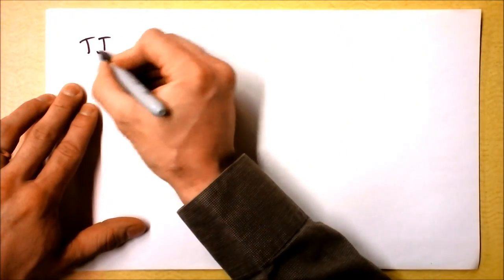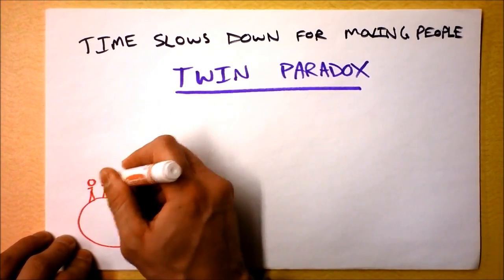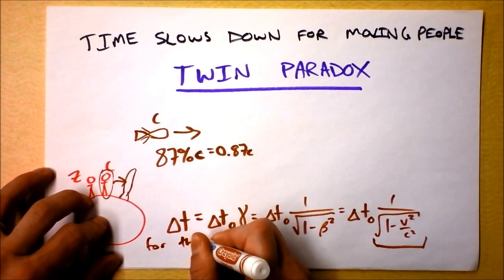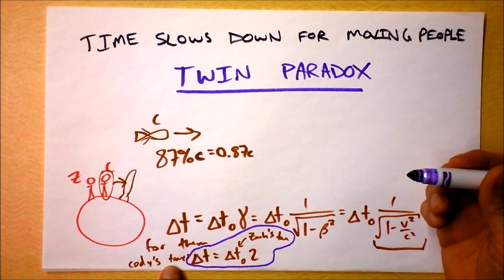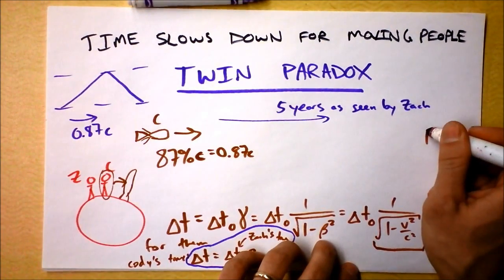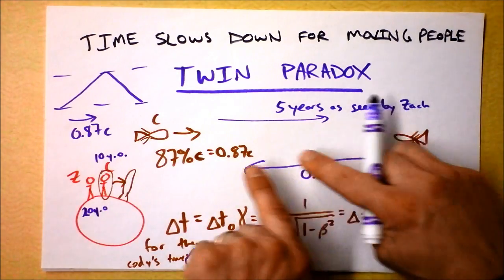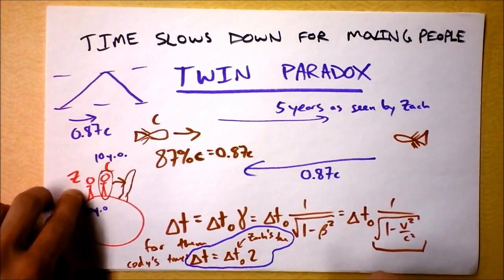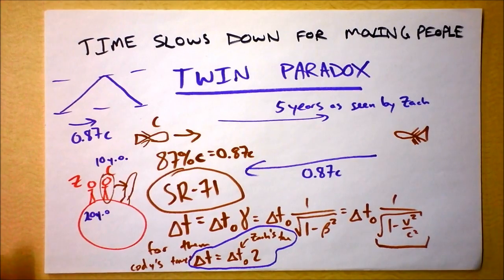The Real Twin Paradox | Doc Physics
This emphasizes just how funky time dilation can be.  It's also a cool example of real time travel.  Unfortunately, I believe the paradox here is not often understood.  The fact that they experience time differently is NOT the paradox.  The paradox is that (on first glance) each twin witnessed his twin doing the exact same thing.  So the concern is:  HOW DID THE UNIVERSE CHOOSE WHOSE TIME TO MAKE SLOWER WHEN THEY FINALLY GOT BACK TOGETHER.  The answer is hidden - try to find it.  Don't put it in the comments, though.  Explanations are easy to find elsewhere if you need them.